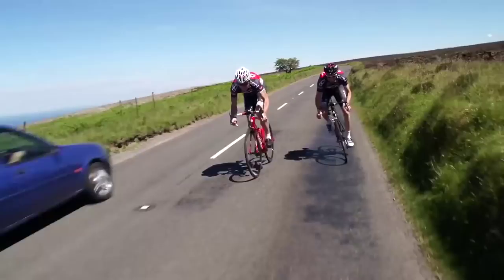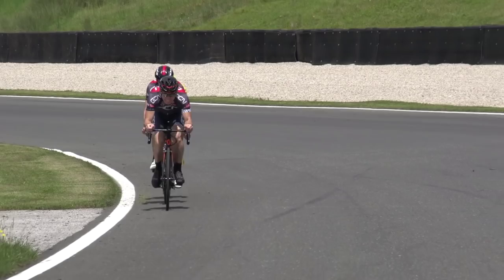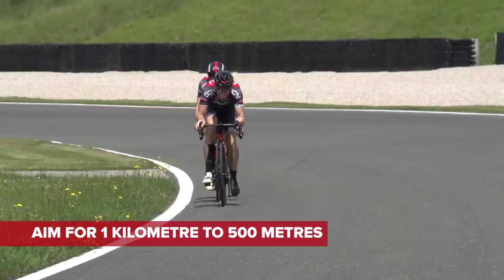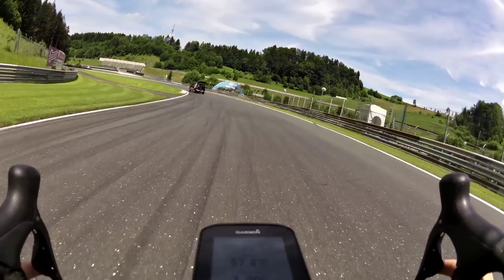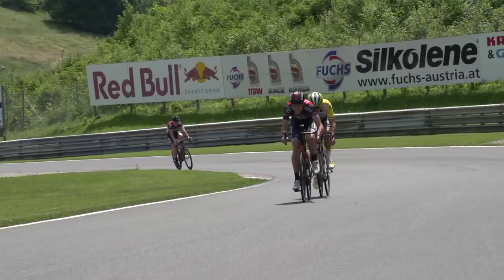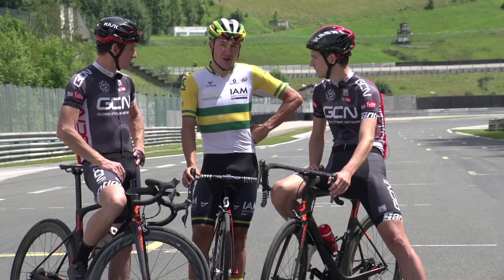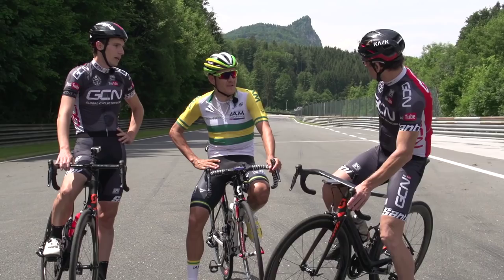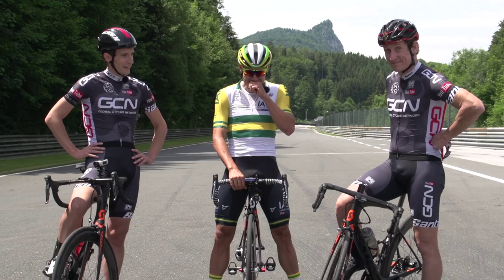How To Do A Sprint Leadout Like A Pro Cyclist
If a pro cyclist is a sprinter, they often need a great leadout in order to win. Heinrich Haussler of IAM Cycling made do with Simon and Matt at the launch the new SCOTT Foil.

The difference between winning and losing bunch sprints in races like the Tour de France can be centimetres, so, it goes without saying that everything needs to be as close to perfect as it can be. A great leadout is how a pro team preserves their sprinter's chances right up to the final hundred or so metres. And, there's a lot more to a leadout than you might think – it's not just about smashing it. We joined forces with Heinrich Haussler, 2015 Australian champion, to find out a bit more about the perfect sprint leadout.